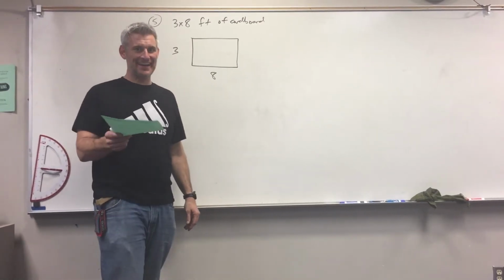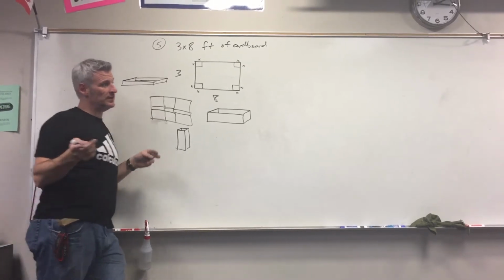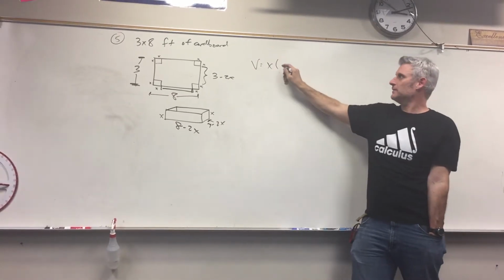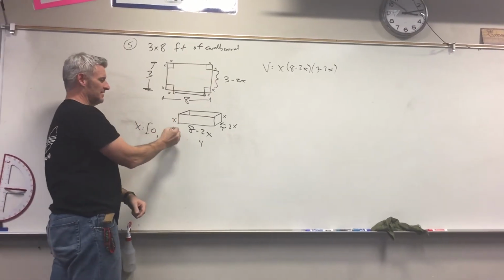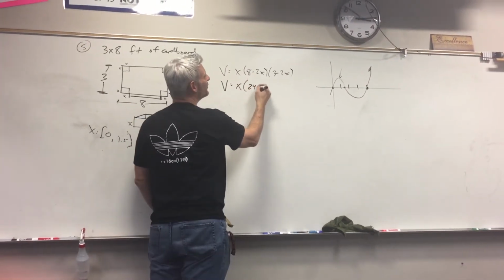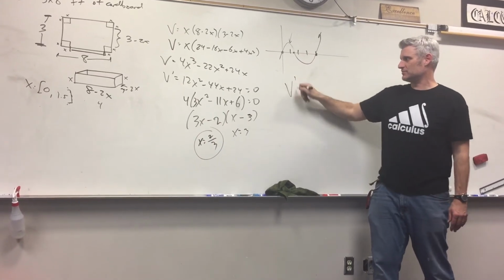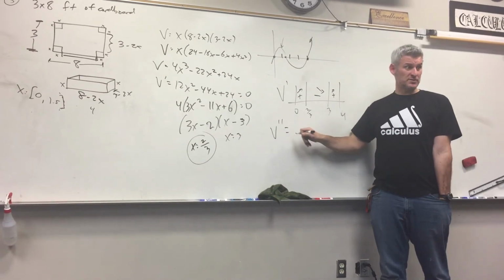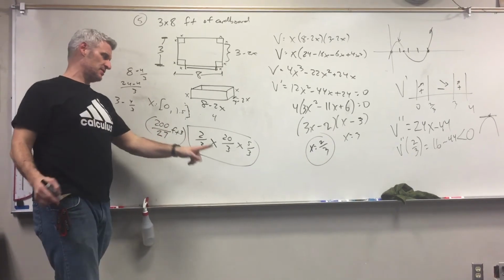Optimization Day 1 Problem 5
That’s how it’s done my friends